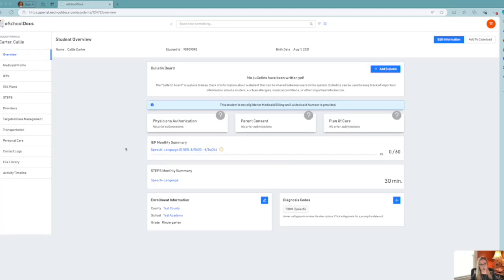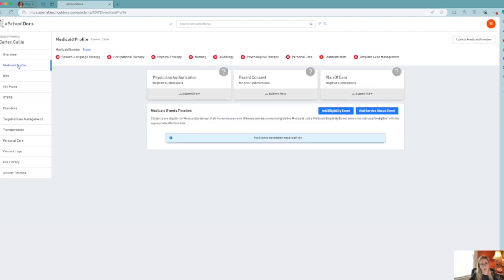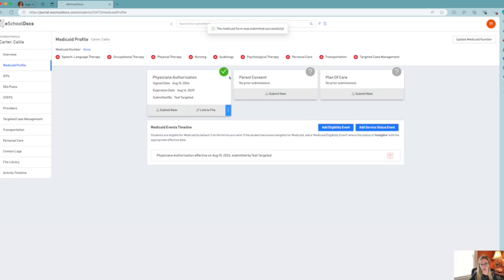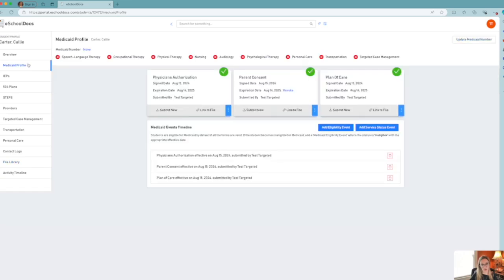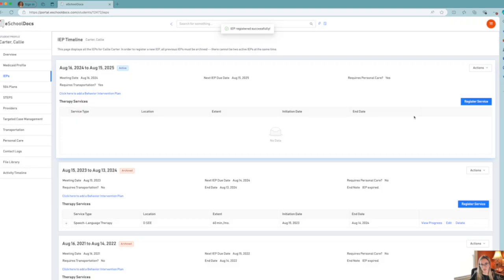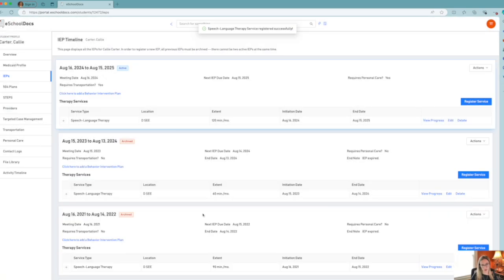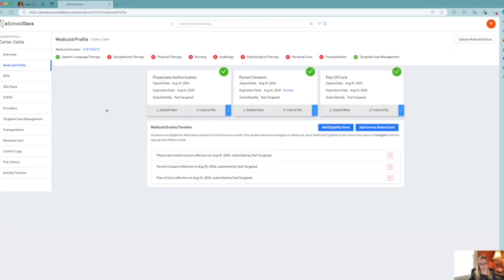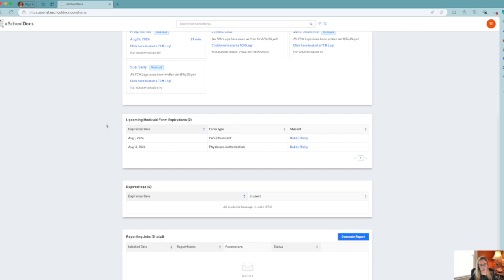Adding IEP and Medicaid Information